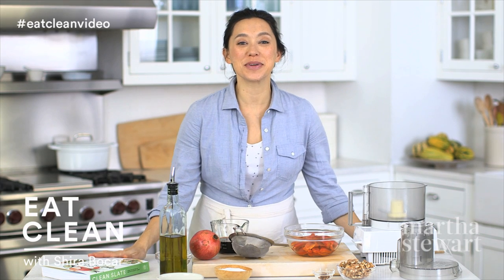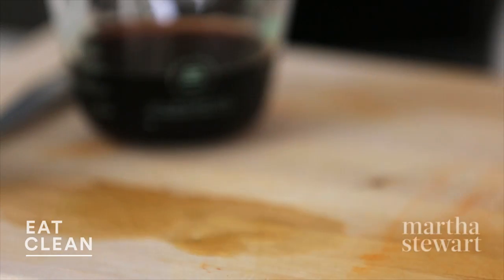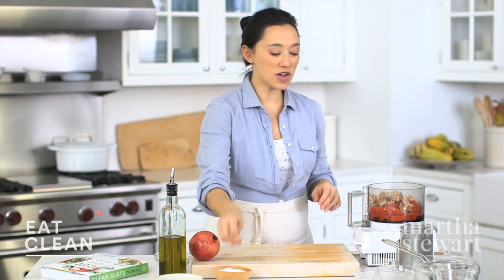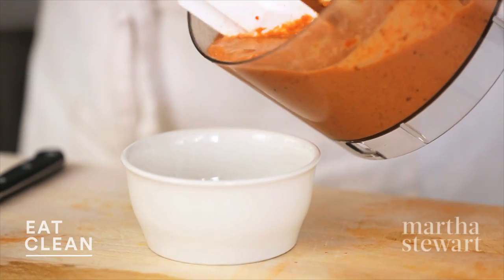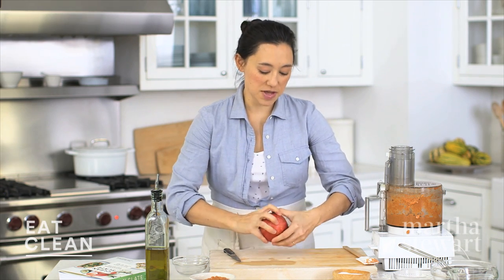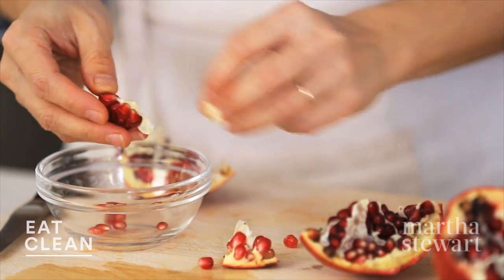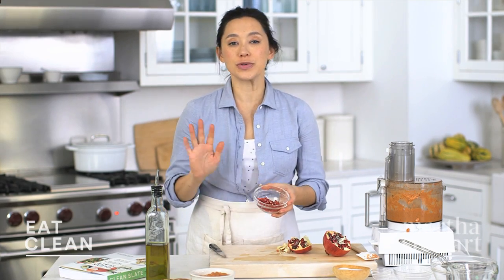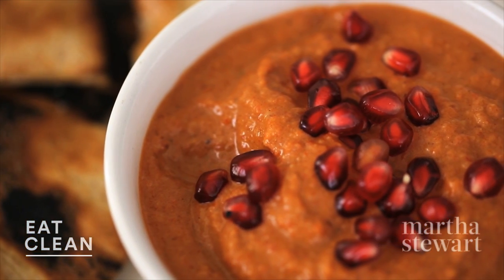Roasted Red Pepper, Walnut, and Pomegranate Dip - Eat Clean with Shira Bocar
Shira makes a healthy snack form the Re-Energize section of the new Clean Slate Cookbook, a bright and refreshing Red Pepper and Walnut Dip w Pomegranate. Loaded with vitamin C and vitamin K, Pomegranate seeds are low in calories and high in fiber, try this delicious dip with slices of warm pita bread and enjoy!